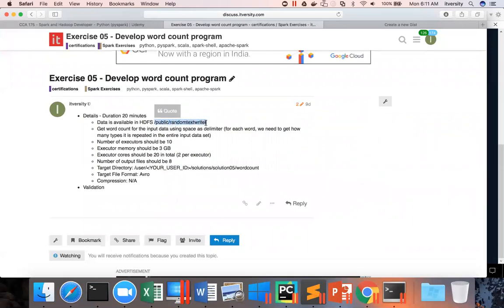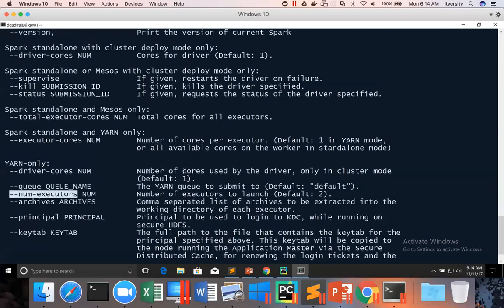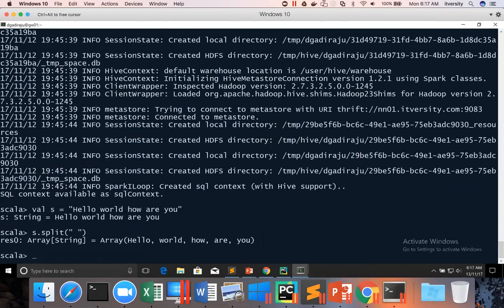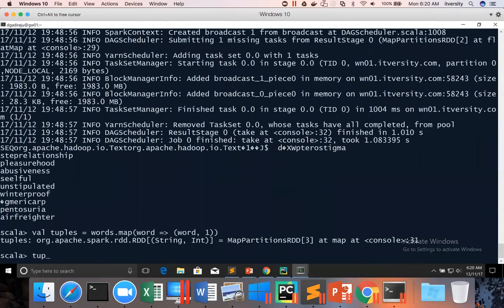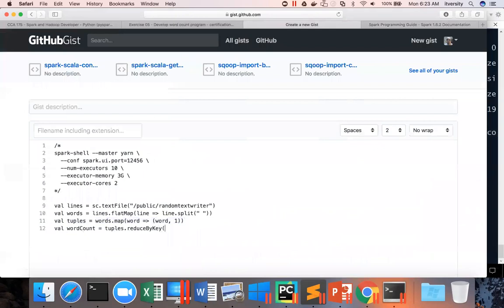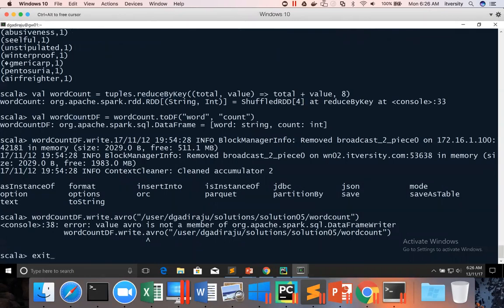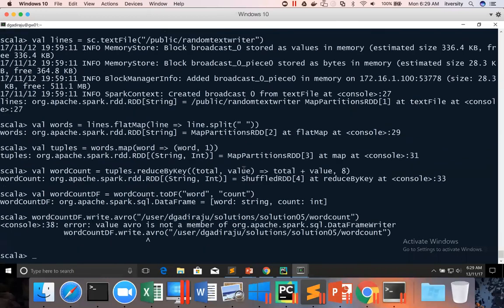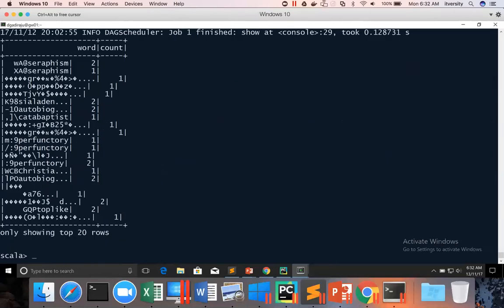13 Exercise 05 - Get Word Count using custom arguments, num tasks and file format